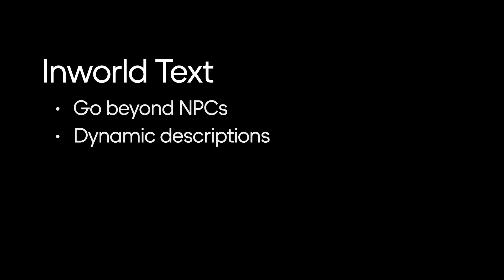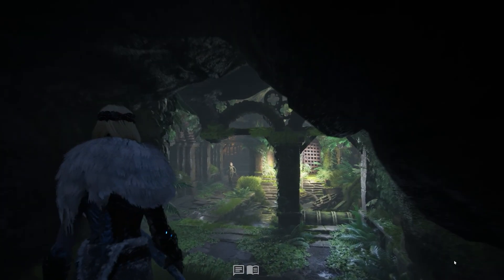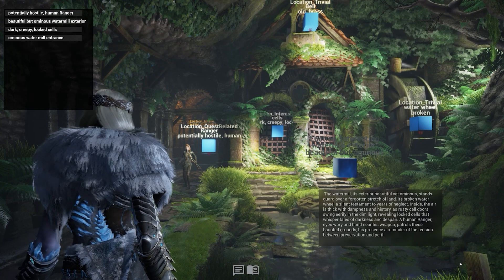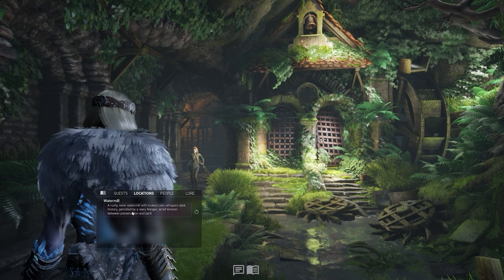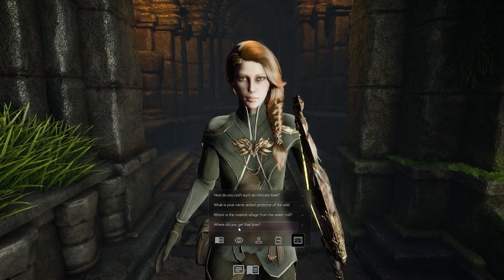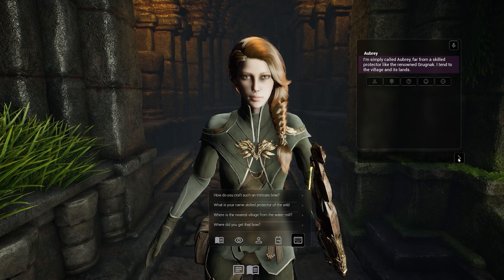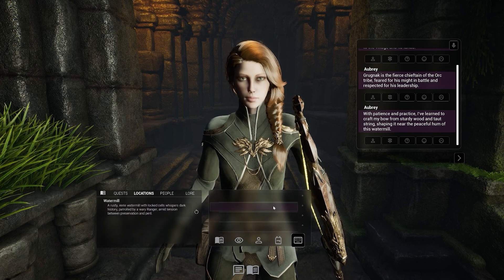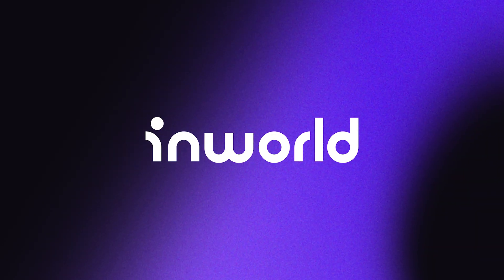Using LLMs in real-time gaming use cases | Inworld Unreal Engine Demo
Inworld Text, our LLM service, uses AI to automatically generate adaptive dialogue options that react to player inputs in real-time. It can also craft detailed lore codex entries and generate player summaries.